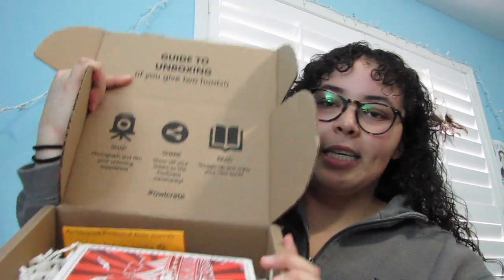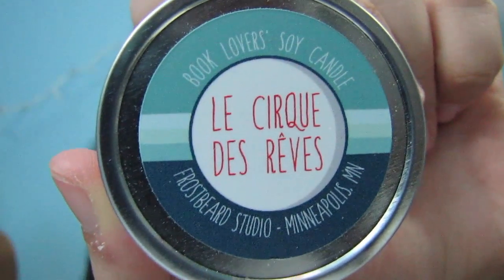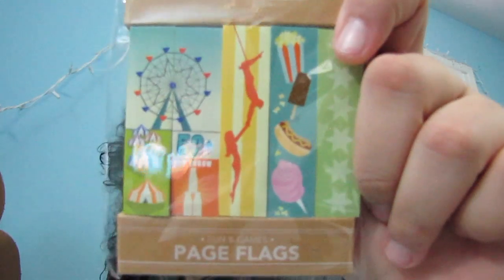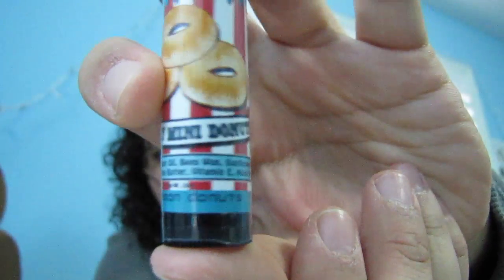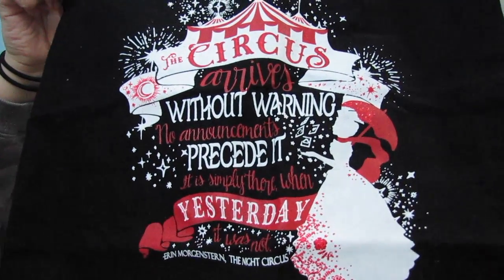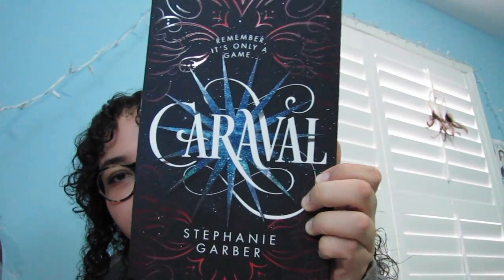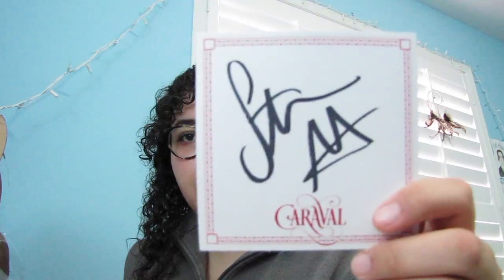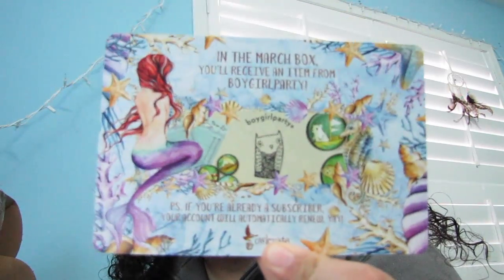OWLCRATE FEBRUARY 2017 UNBOXING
Excited for this to be my first video and first OwlCrate box! I really loved everything that came in this box, and will definitely be purchasing again soon.

I'm very excited to join the BookTube community! Please be patient with me as I navigate how to edit my videos and film etc... I hope you enjoy this video! Thank you so much! :)

- Kate